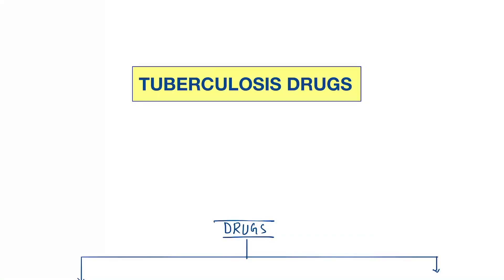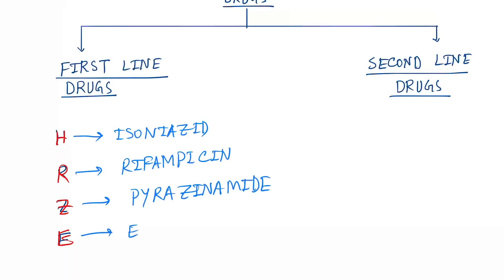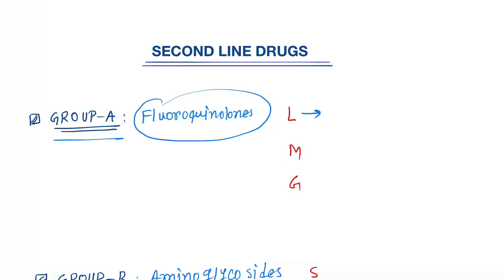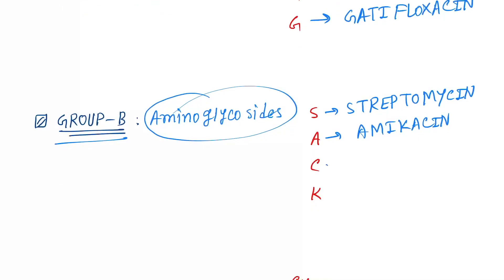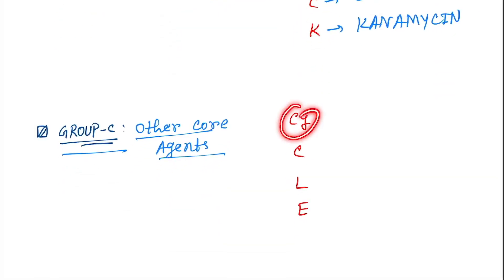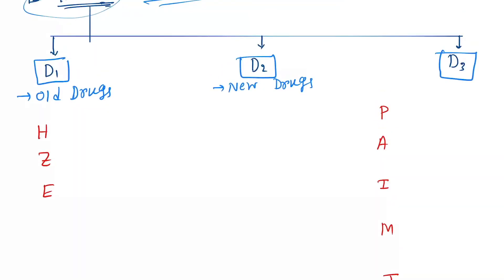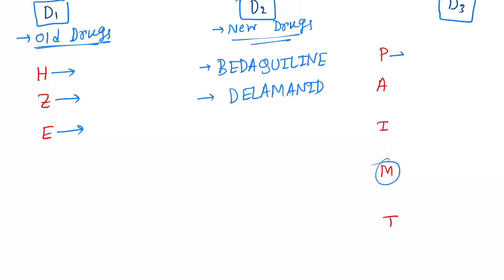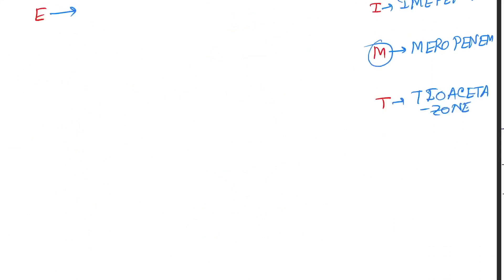Anti Tubercular Drugs Classification with Mnemonics : Pharmacology Drugs Series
Tuberculosis is caused by mycobacterium tuberculosis .Drugs used to treat Tuberculosis,Classification,Anti tubercular drugs full classification

FIRST LINE DRUGS :
HRZE :
H: ISONIAZID
R: RIFAMPICIN
Z: PYRAZINAMIDE
E: ETHAMBUTOL

SECOND LINE DRUGS
FLUOROQUINOLONE : LEVOFLOXACIN, MOXIFLOXACIN, GATIFLOXACIN
AMINOGLYCOSIDES : STREPTOMYCIN, AMIKACIN, CAPREOMYCIN, KANAMYCIN
OTHER CORE AGENTS : CYCLOCERINE, CLOFAZIMINE,LINEZOLID,ETHIONAMIDE
ADD ON DRUGS : OLD DRUGS - HZE
NEW DRUGS : BEDAQUILLINE, DELAMANID
PAS,AMOXICILLIN/CLAVULINIC ACID,MEROPENEM, THIOACETAZONE